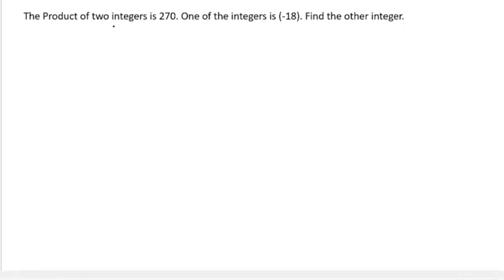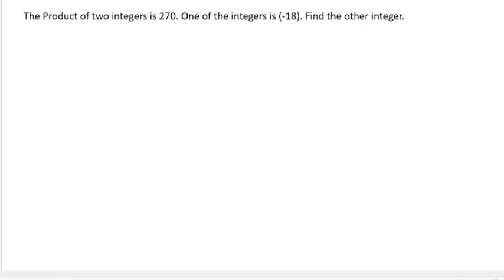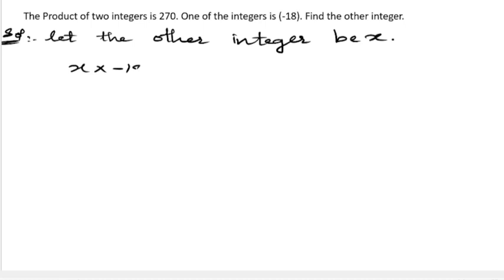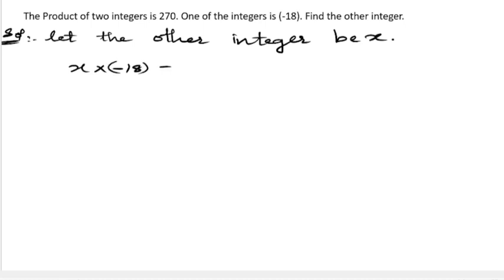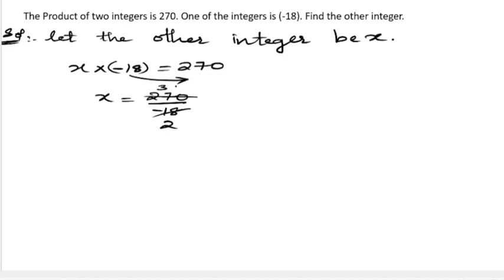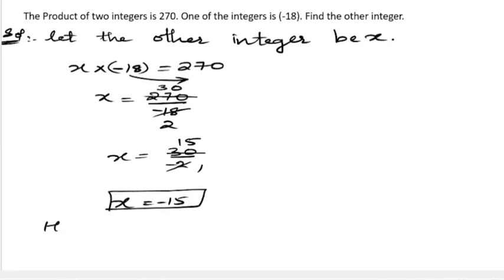2.The product of two integers is 270. One of the integers is (-18). Find the other integer.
2.The product of two integers is 270. One of the integers is (-18). Find the other integer.